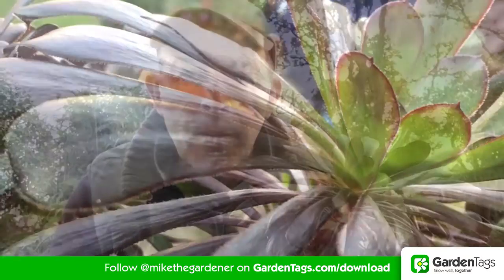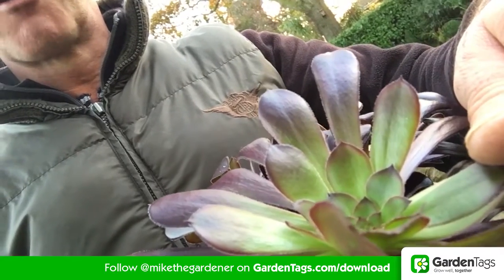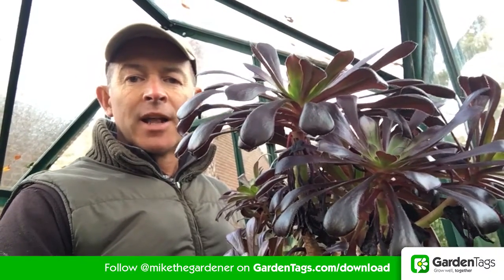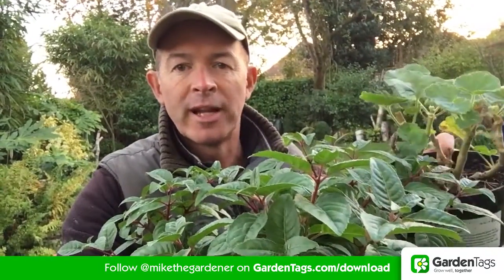How To Overwinter Aeonium Geranium and Fuchsia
In this episode of our How to Garden series Michael Palmer AKA MikeTheGardener on the free GardenTags app shows us how to take care of our tender plants particularly Aeonium, Fuchsia and Geranium over the winter months. Michael shows us all the best place to store them and how to water them even if you don't have a greenhouse or cold frame.

And to get inspiration, help and advice from 10,000s of real gardeners!